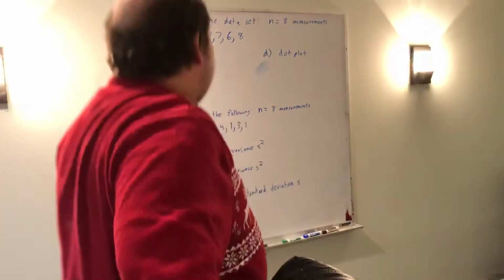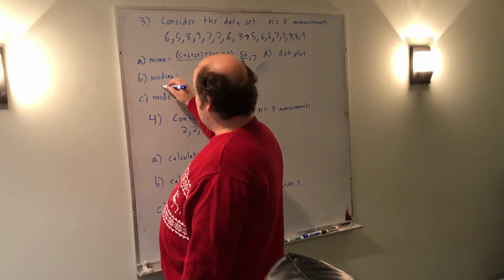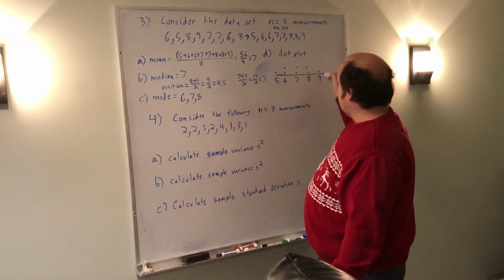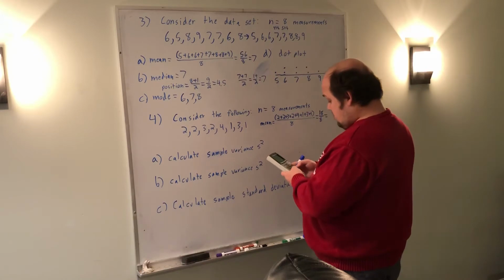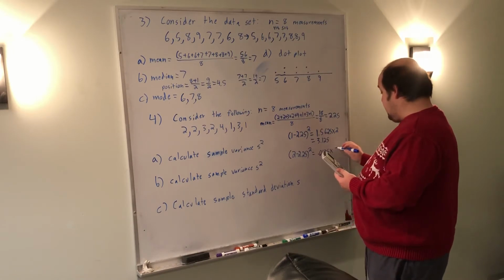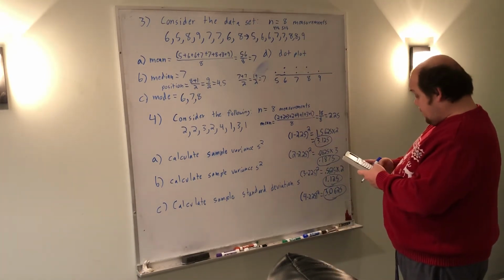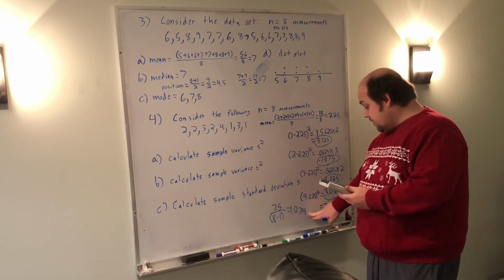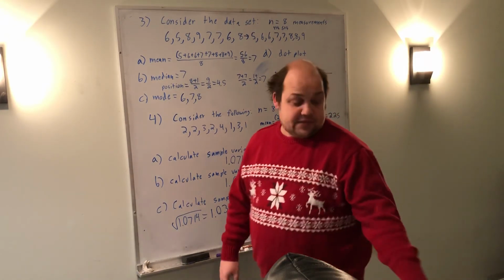MH203 Online Sample Final Part 3